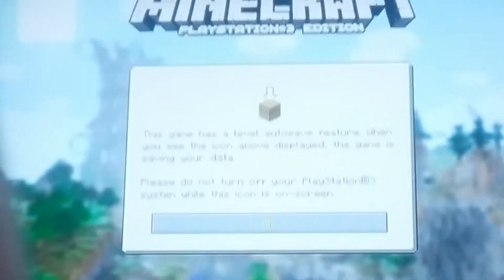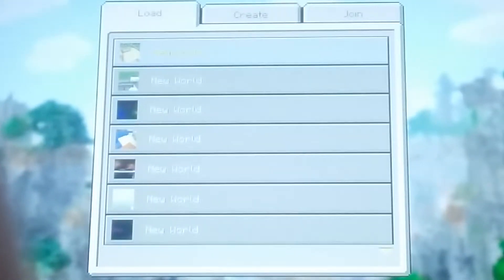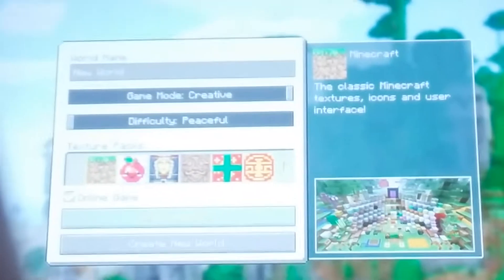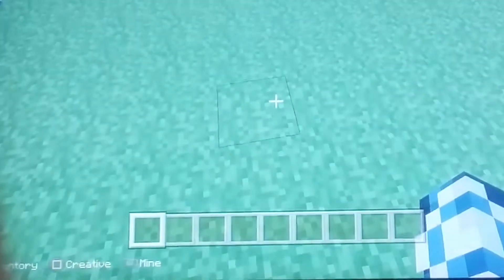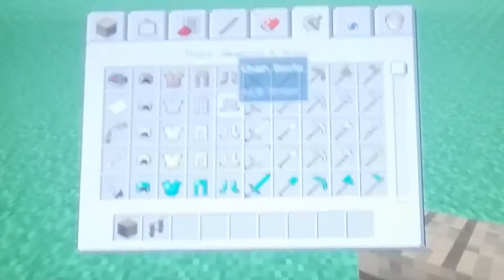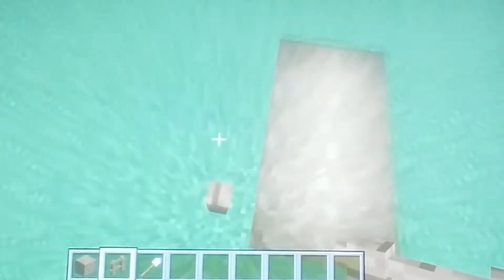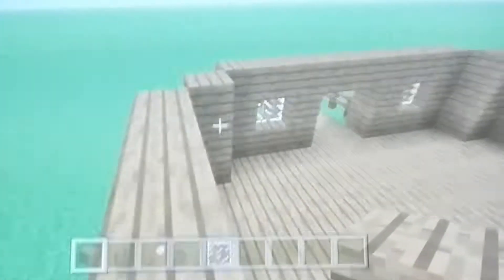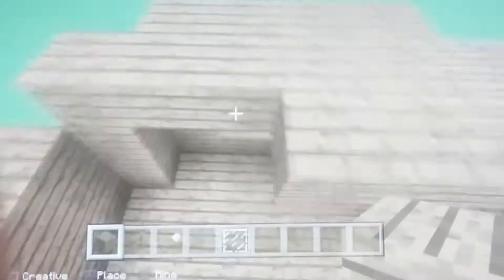How to biuld a starter house🏦